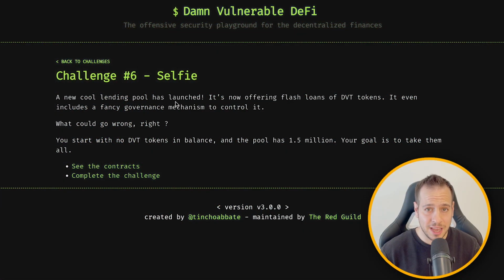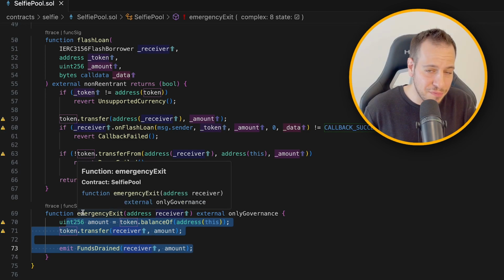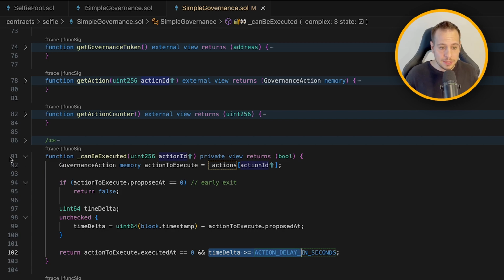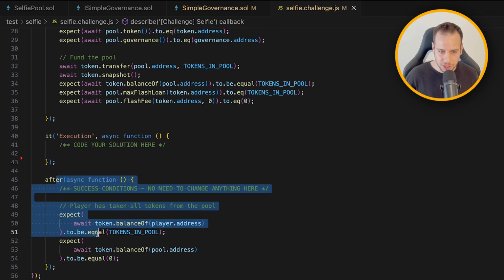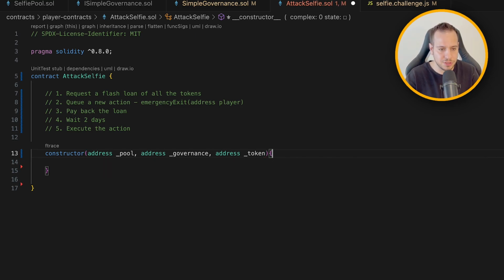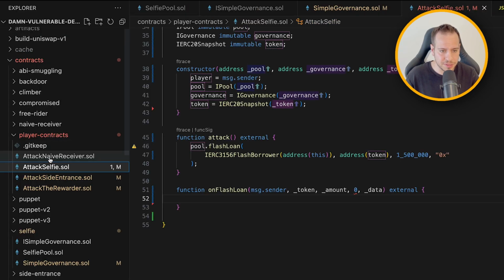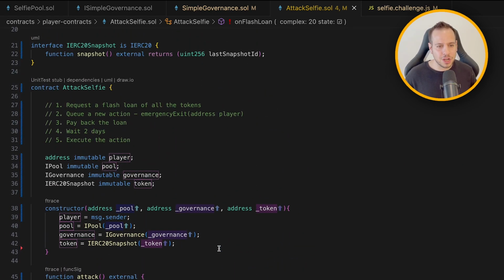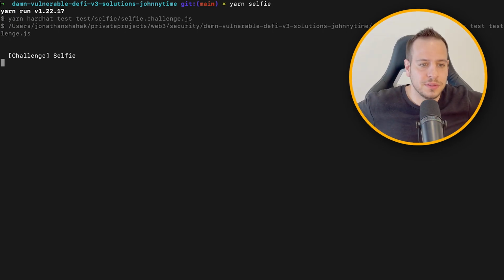Damn Vulnerable DeFi V3 Challenge 6 Solution: Selfie Walkthrough Guide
In this episode, we tackle the 6th challenge of Damn Vulnerable DeFi V3, "Selfie".
Join me on this journey as we explore smart contracts and governance mechanisms, improving our skills in the art of smart contract hacking.

🚀 Challenge Overview 🚀
Damn Vulnerable DeFi V3 Challenge 6, "Selfie," is about governance mechanisms, lending pools and flash loans with DVT tokens. A governance mechanism controls everything.
Our mission? Exploit vulnerabilities within these contracts and steal the 1.5 million DVT tokens from the pool.

🤖 Meet the Smart Contracts 🤖
SimpleGovernance.sol: At the core of governance, this contract allows users to propose and queue actions. Conditions must be met for execution, including votes from token holders and a 2-day time delay.

SelfiePool.sol: The flash loan provider with a safety net - governance can drain funds in emergencies. Only the governance contract can trigger this emergency exit feature.

Feeling overwhelmed by smart contract hacking challenges? Consider enrolling in our comprehensive Smart Contract Hacking Course. With 30+ videos, 40+ exercises, and a supportive community, you'll master the art of smart contract security.

🏅 Certification Awaits 🏅
Complete the course and ace the final test to earn your official Smart Contract Hacker Certificate. This credential can open doors to exciting career opportunities in the Web3 security space.

🕵️‍♂️ Exploiting Strategy🕵️‍♂️
Discover our strategy for exploiting the governance mechanism and seizing those precious DVT tokens. Learn how we use flash loans and craft a malicious smart contract, AttackSelfie.sol, to make it all happen.

Our AttackSelfie.sol interacts with SelfiePool, borrowing a significant token amount via flash loan. We prepare the payload and call the emergencyExit function, all explained in detail.

🔒 Execution of the Attack 🔒
We walk you through the execution of the attack, step by step, and demonstrate how we secure the 1.5 million DVT tokens from the Selfie Pool.

🥳 Victory Achieved 🥳
Join us as we celebrate our successful exploit of the governance mechanism, securing all 1.5 million DVT tokens from the Selfie Pool! Congratulations on conquering the 6th Damn Vulnerable DeFi Challenge! 🎉

Timestamps
00:00 Intro
00:25 Selfie Challenge Overview
01: 00 Smart Contract Overview
14:20 Test File Overview
15:20 Planning Our Solution
19:40 Implementing Our Exploit
30:00 Testing Our Exploit